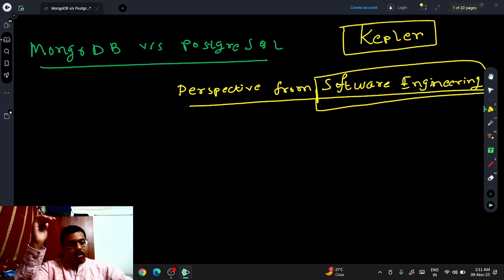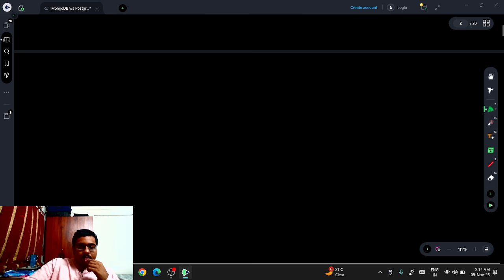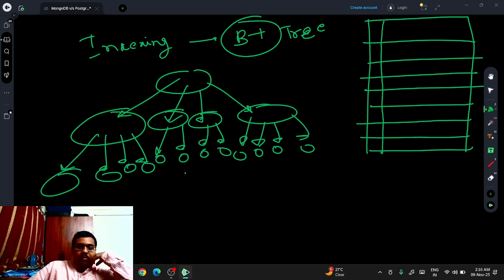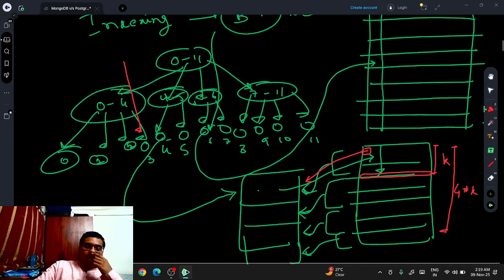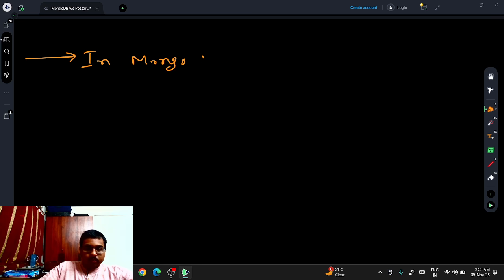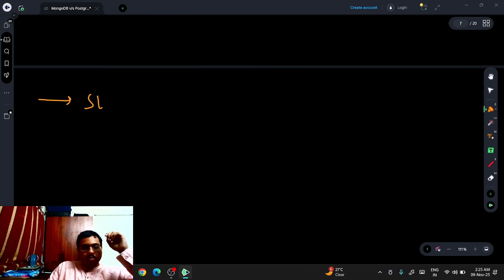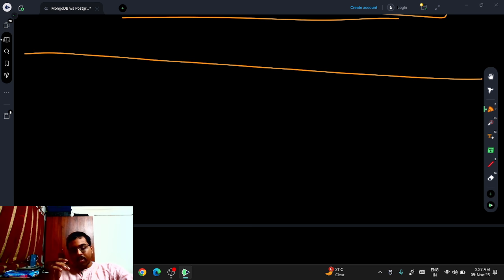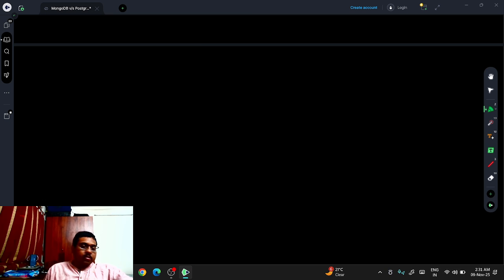PostgreSQL vs MongoDB: Real-world performance deep dive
Everyone’s talking about databases again — and not because of Microsoft Excel 😅

In this video, we dive deep into the PostgreSQL vs MongoDB debate — performance, flexibility, and real-world use — all while reacting to the recent viral moment where developers roasted Elon Musk after his hilarious “It’s not Excel!” comment 💀

We’ll break down:
🚀 What actually happened in the “It’s not Microsoft Excel” moment
💾 SQL vs NoSQL — which one rules in 2025?
📈 Why PostgreSQL is dominating serious dev projects
☁️ Where MongoDB still wins big (and why startups love it)
🧠 The Elon Musk factor — when tech leaders misunderstand database design

This one’s half tech deep-dive, half entertainment roast 👀